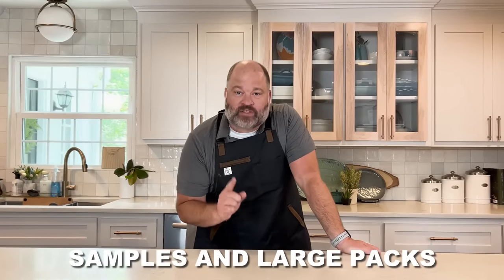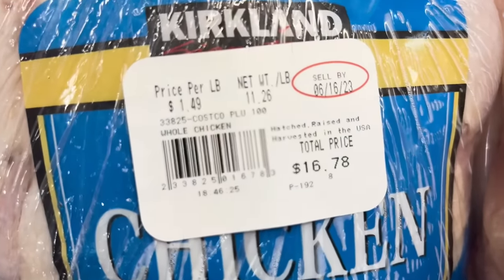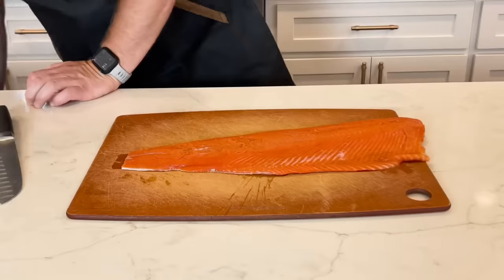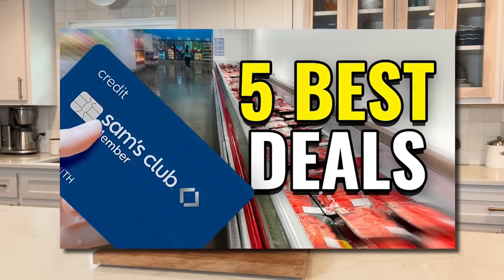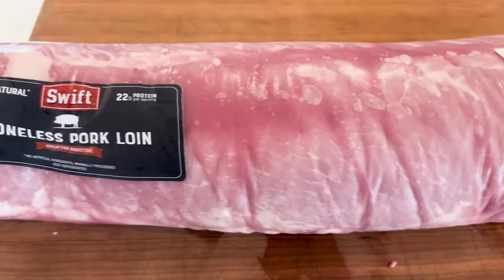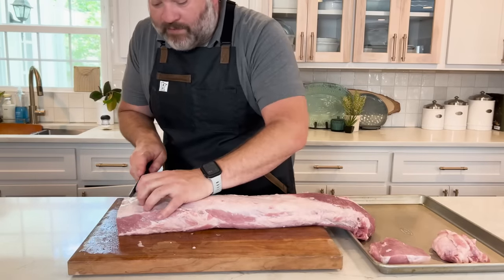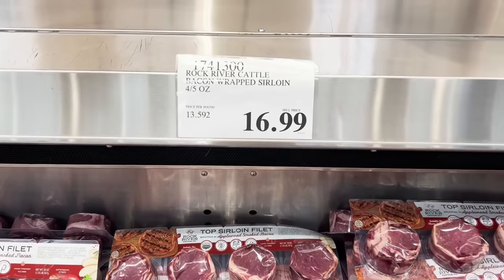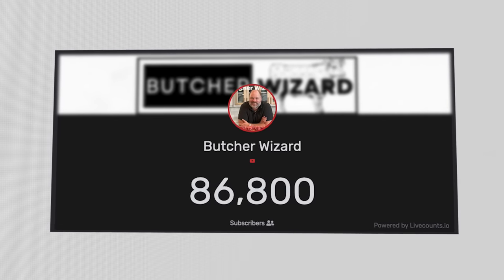Save Money On Meat Every Time You Go To COSTCO With These Deals!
10” Breaking Knife

6” Boning Knife:

In this video, I will show you my favorite deals on meat at Costco.  Come with me while I shop and then I will bring the items back to my kitchen where I will show you how to break them down.  It is becoming harder and harder to save money at the grocery store.  Prices seem to be going up everywhere as inflation grows.  Here are some ways that I save money every time I go to Costco.  I will also show you some items to stay away from in the meat department.